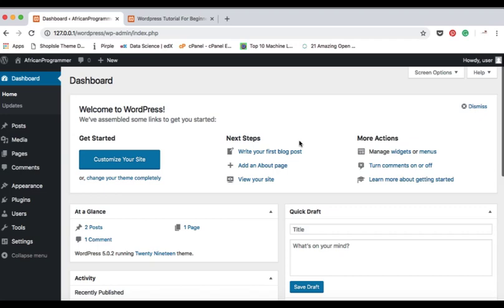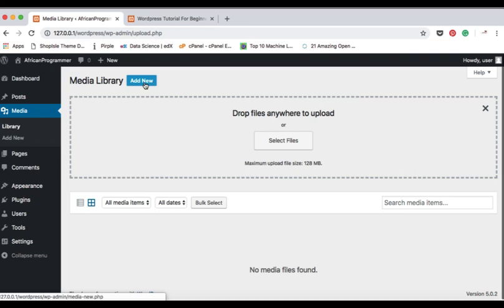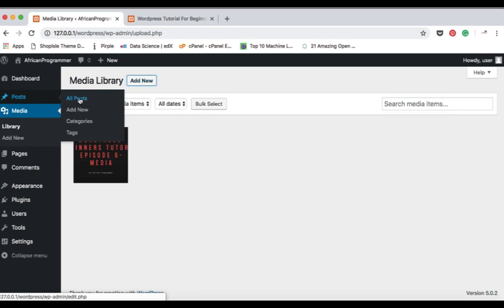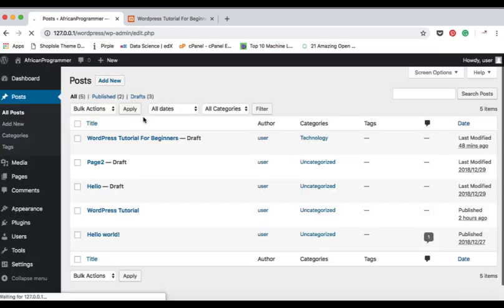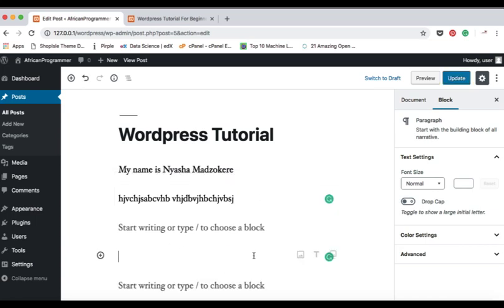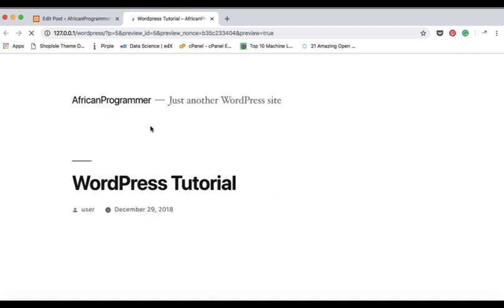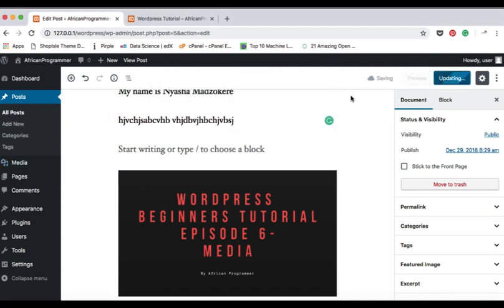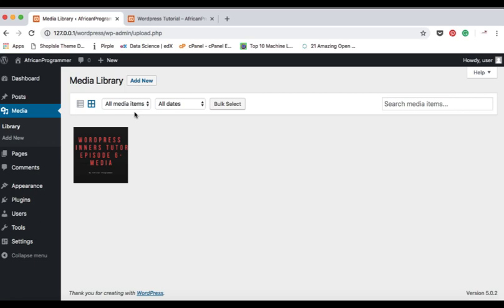Wordpress Beginners Tutorial 2019 Episode 6 Media (Media Library,Add,Insert,Edit)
How do I add videos?picture?documents? In this simplified tutorial I will be explaining on how to add media files to your wordpress.